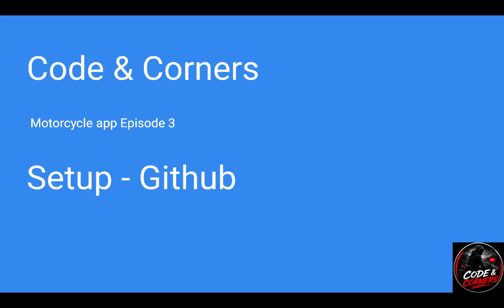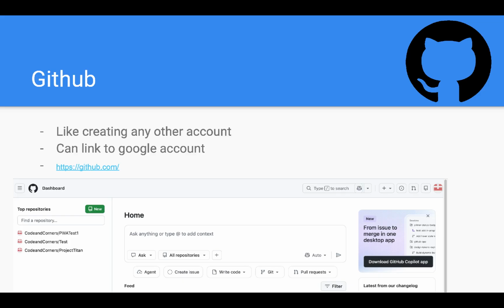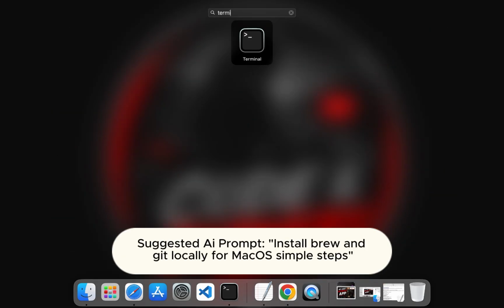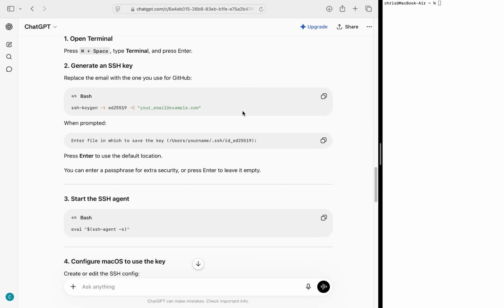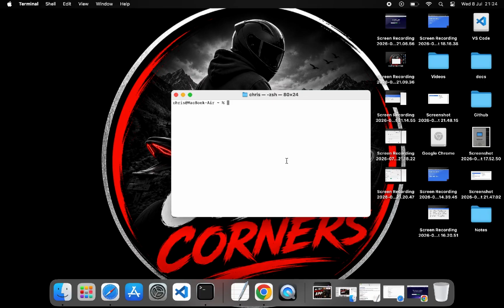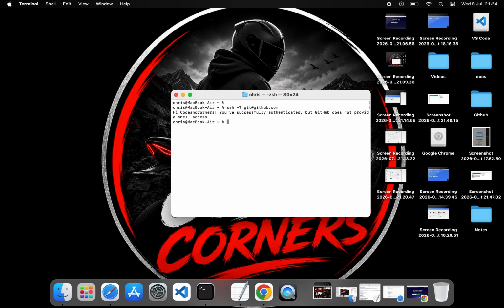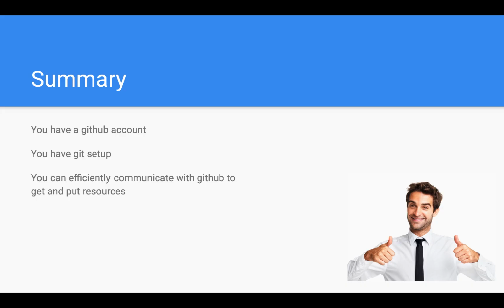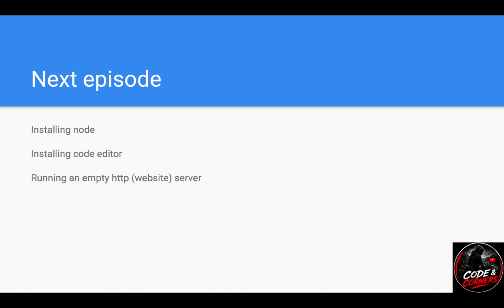My First Motorcycle App - PT3 Setup (Github) (of 9)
Step by Step guide, PT3, creating a motorcycle phone app
Accessible at any level of experience.
Delivered in small iterative chunks
By an experienced Lead Software Engineer
With a passion for motorcycling